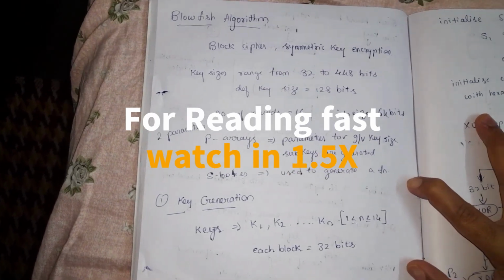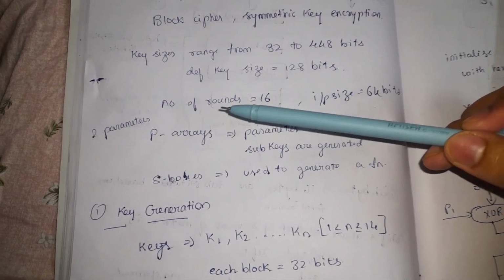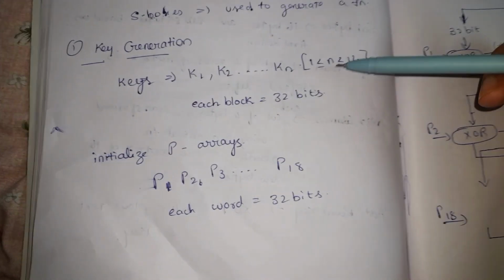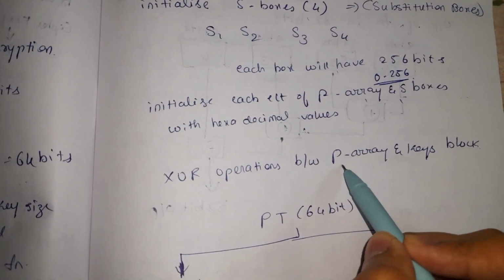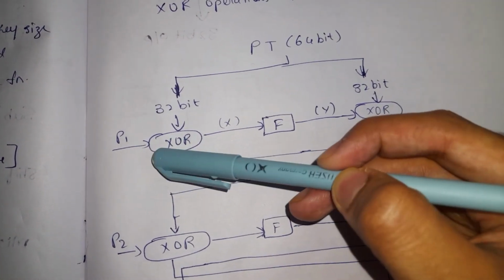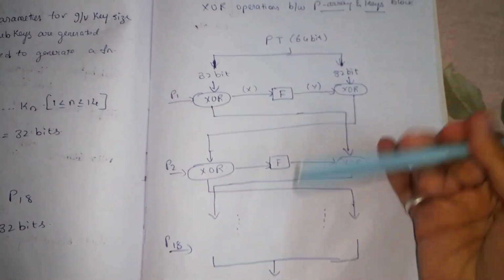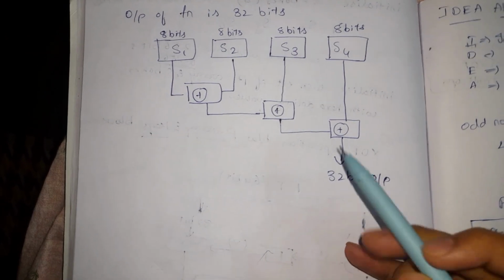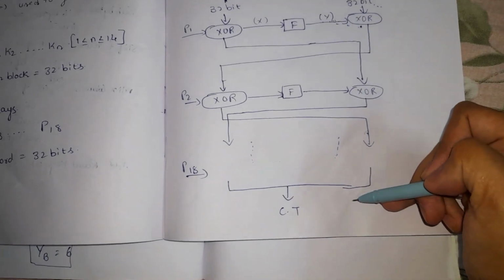Blowfish Algorithm Unit-2 CRYPTOGRAPHY & NETWORK SECURITY